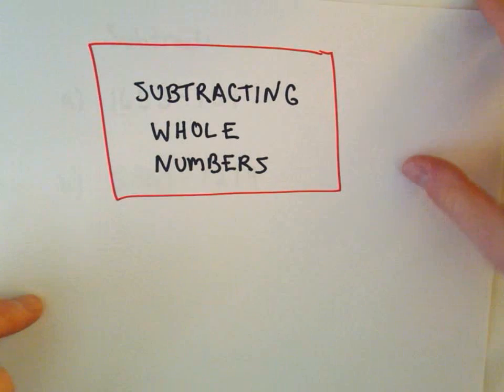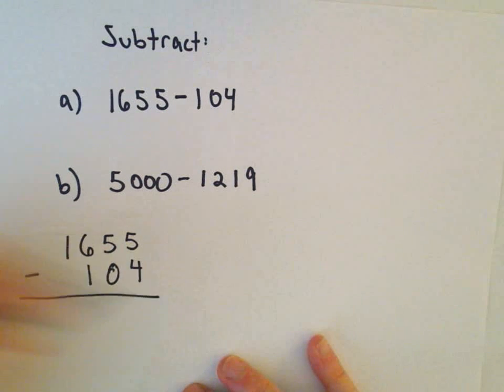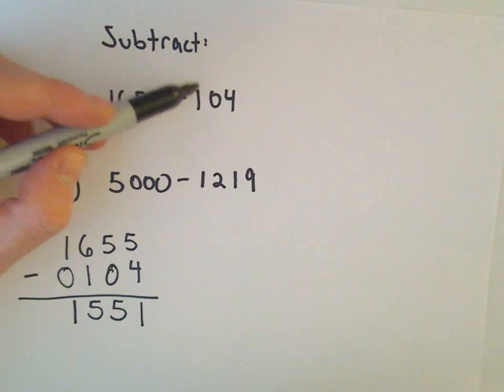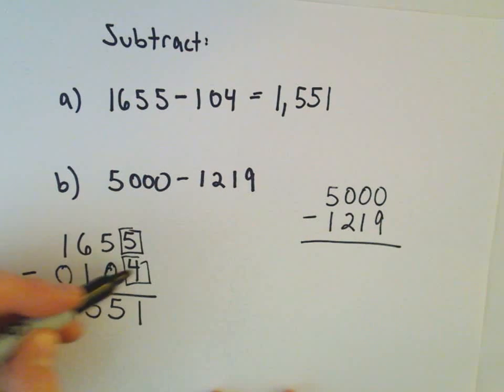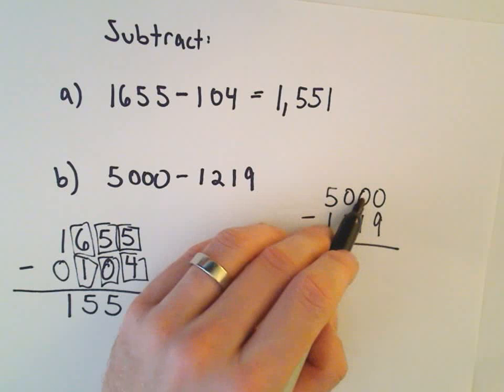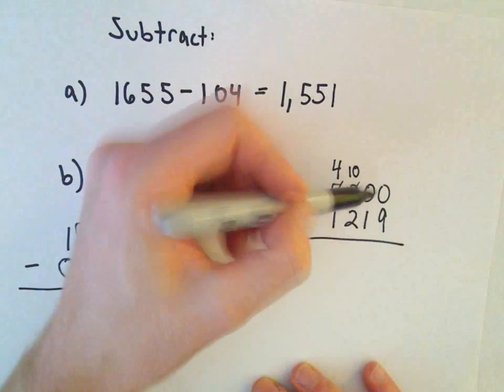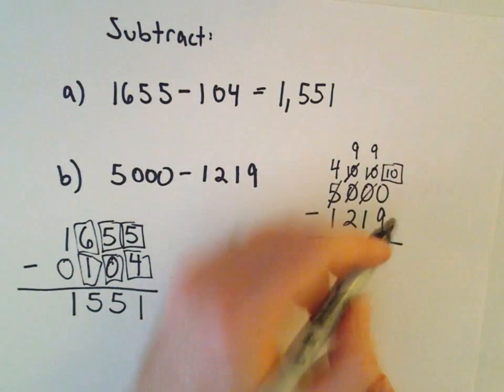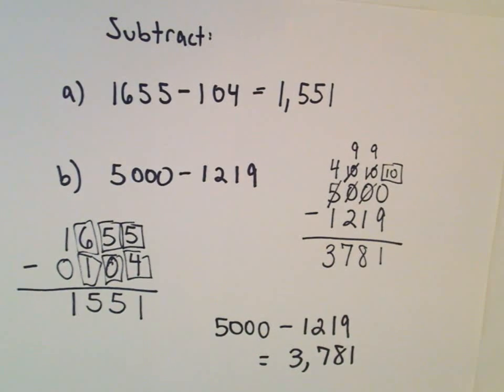Subtracting Whole Numbers , Example 2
Here we look at two examples of subtracting whole numbers.